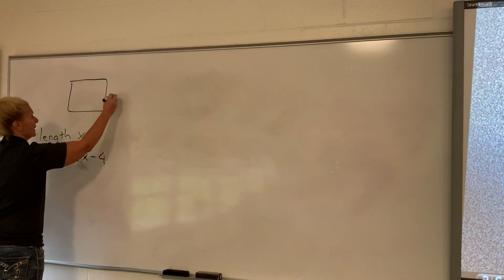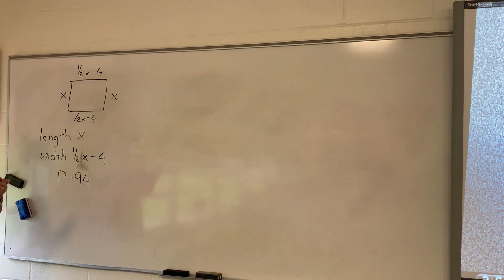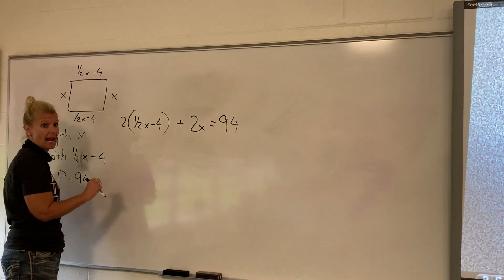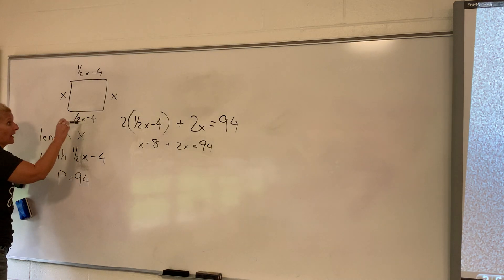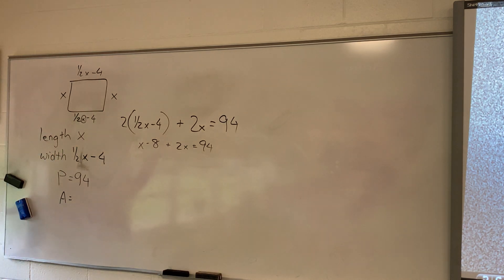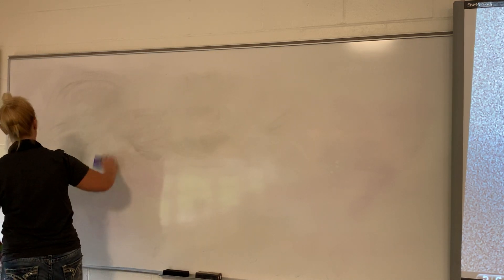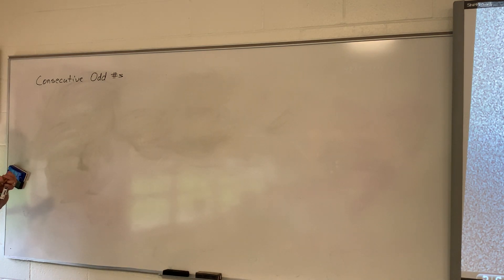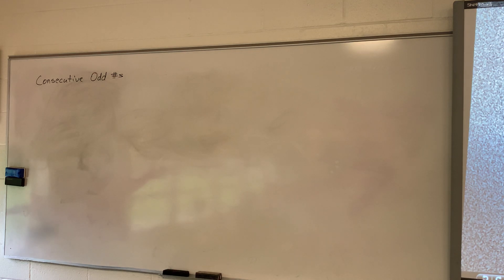Alg2 9/3 WP from Packet